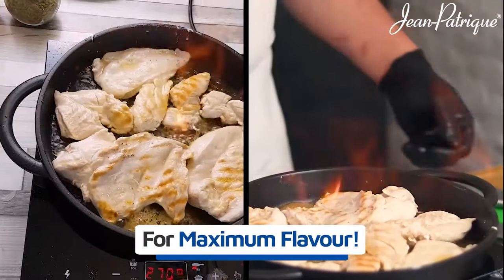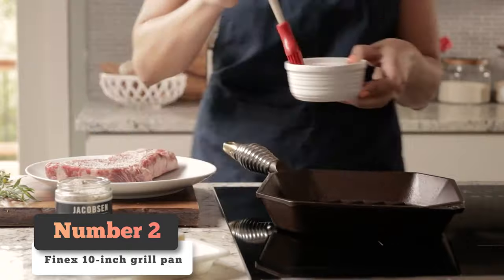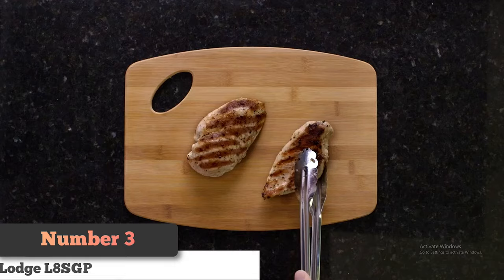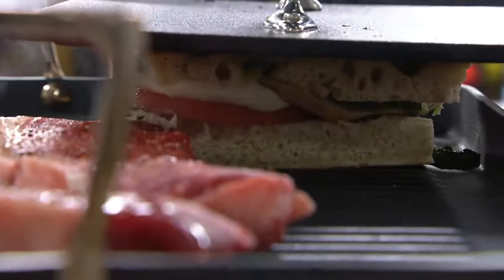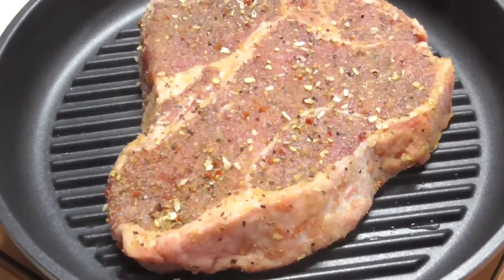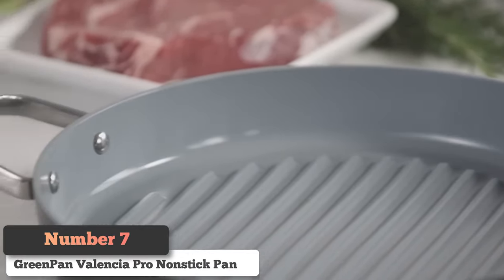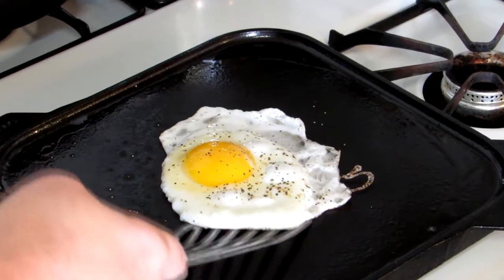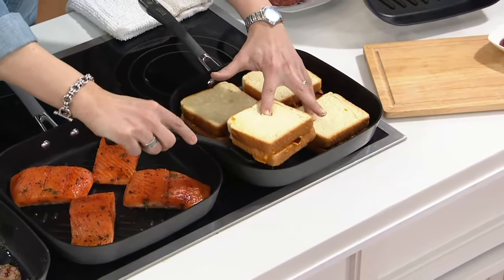Top 8 Nonstick Pans 2024 Tested by Kitchen Pros on Amazon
Best Nonstick Pans 2024 Tested by Kitchen Pros ON Amazon

1.Le Creuset Square Grill pan
2.FINEX Cast Iron Lean Grill Pan
3.Lodge L8SGP3 Cast Iron Square Grill Pan
4.All-Clad Hard Anodized Nonstick Grande Grill Cookware
5.Jean Patrique Whatever Pan
6.Anolon Advanced Nonstick Square Griddle Pan
7. GreenPan Valencia Pro Hard Anodized Healthy Ceramic Nonstick
8.Lodge LDP3 Reversible Grill/Griddle